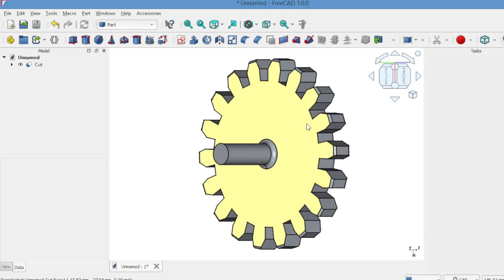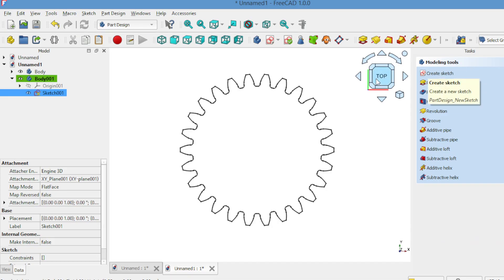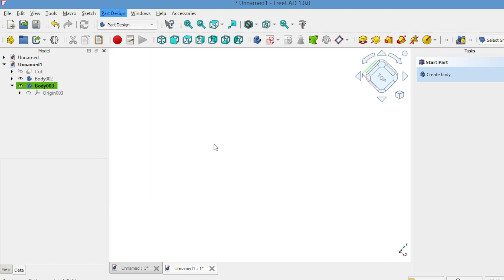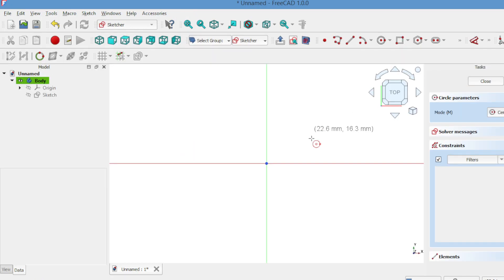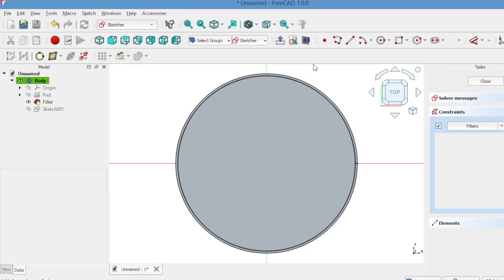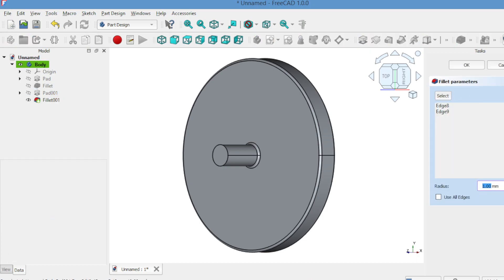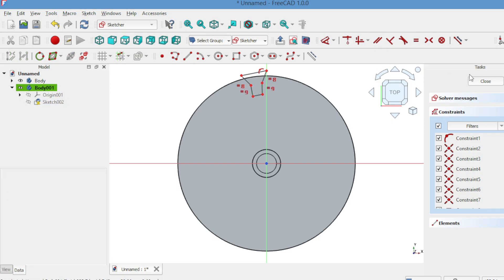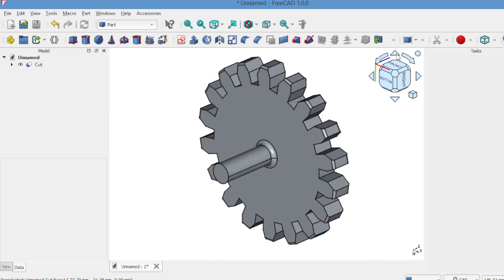How to Model a Spur Gear in FreeCAD | Beginner Tutorial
Welcome to this beginner-friendly FreeCAD tutorial!

In this video, you'll learn step-by-step how to create a Spur Gear using FreeCAD. We’ll cover everything from setting up a new project to using the Involute Gear tool, adding a shaft and hole, and performing a Boolean cut. You'll also see how to model a gear entirely from scratch, including tooth design and polar arrays.

Whether you're new to CAD or just getting started with FreeCAD, this tutorial will help you build confidence and learn essential modeling skills.

🛠️ Covers Part Design, Sketcher, Gear Workbench & Boolean tools
📐 Includes bonus tips for custom gear modeling!